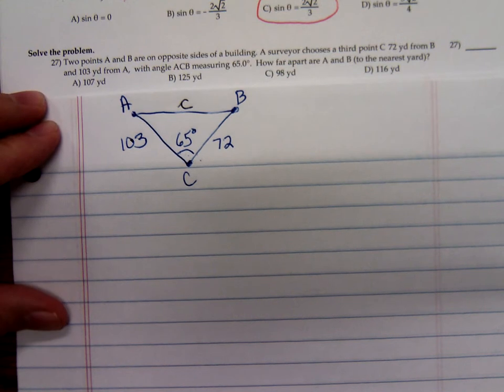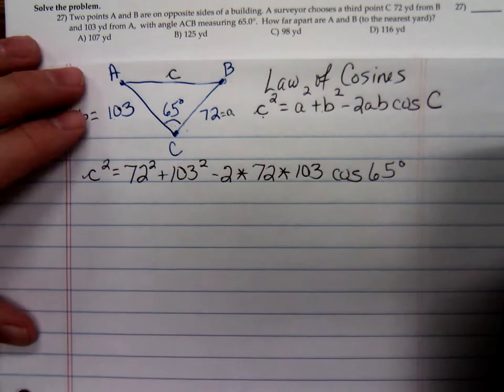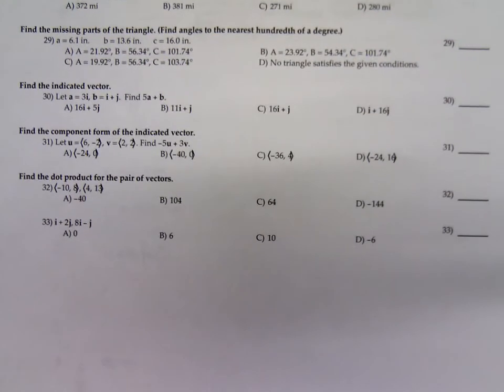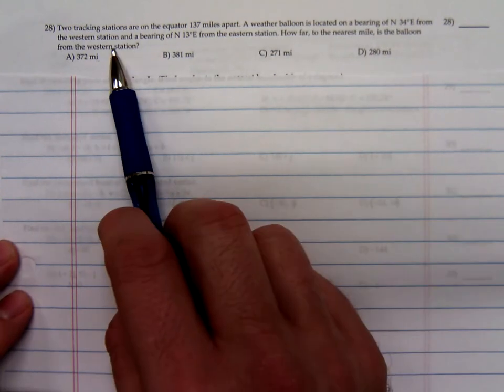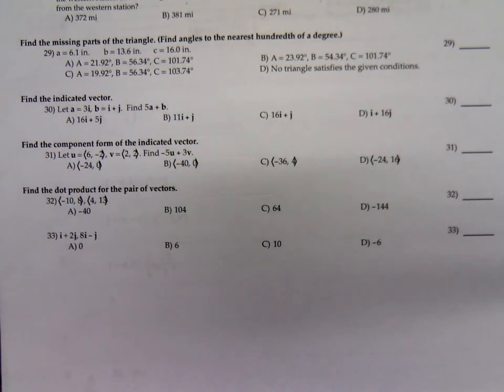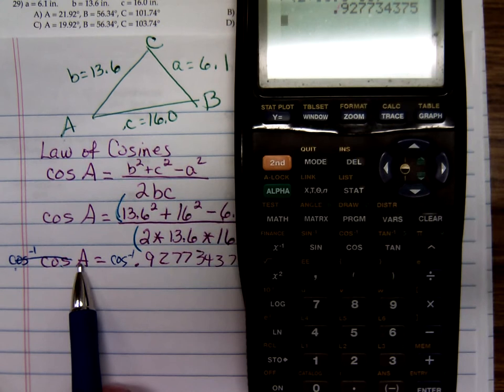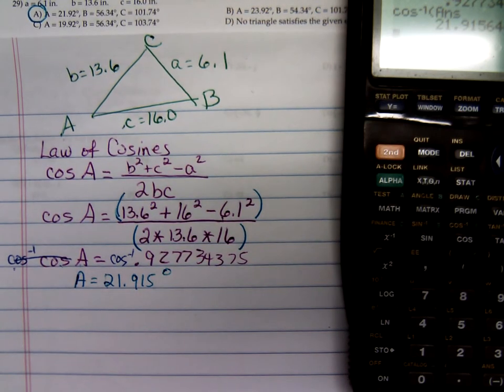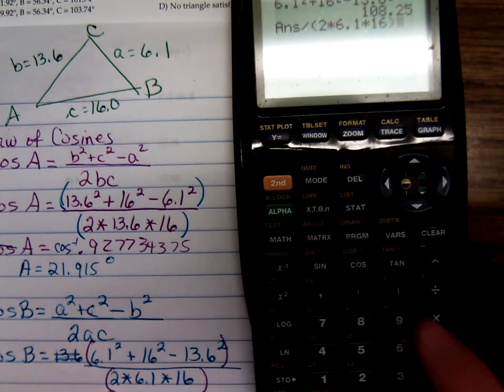Math 1316 Final Exam Review Part 3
Anthony Precella finishes working the final exam review for his Math 1316 class.